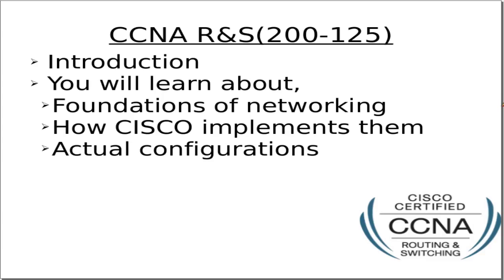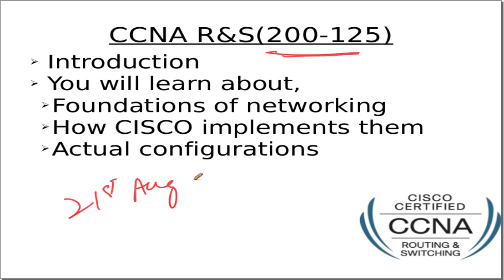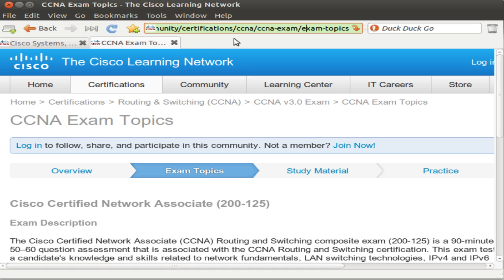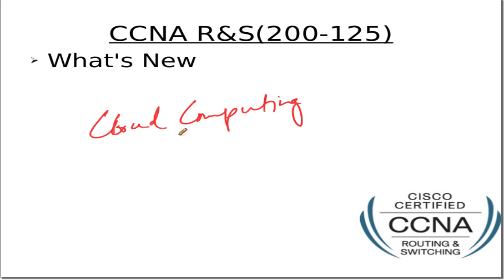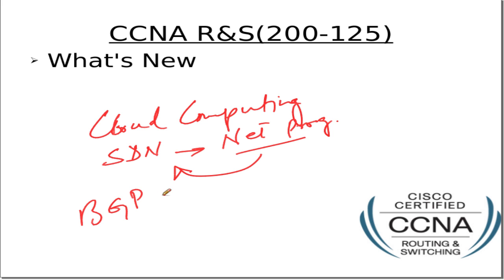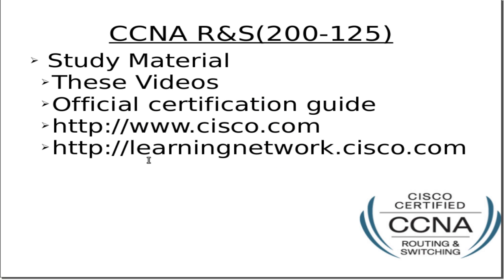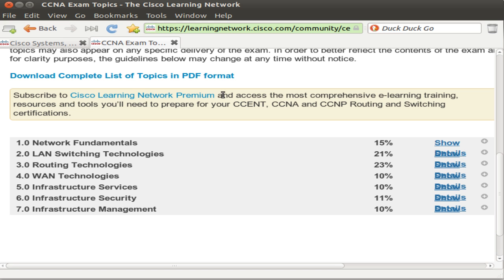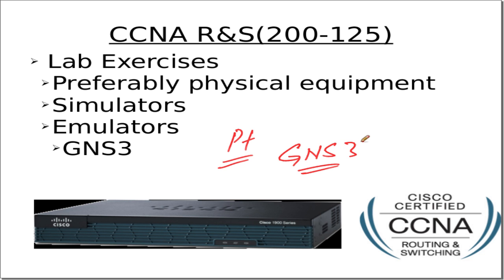Introduction to CISCO CCNA Routing and Switching (200-125) v3 Certification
Cisco has released new version of its CCNA Routing and Swithcing track and now it is version 3. Starting from Aug 21st, 2016 you will only be able to attempt new certification.